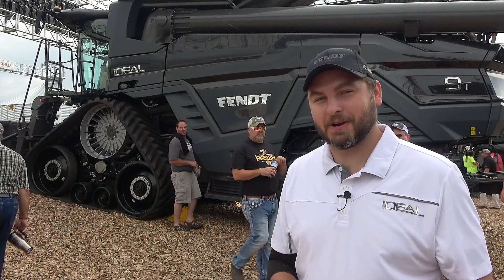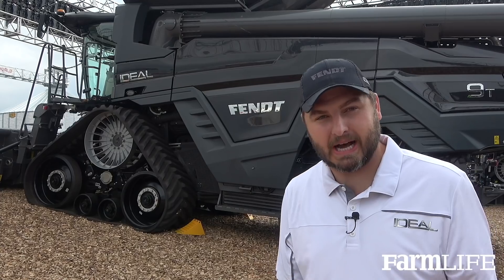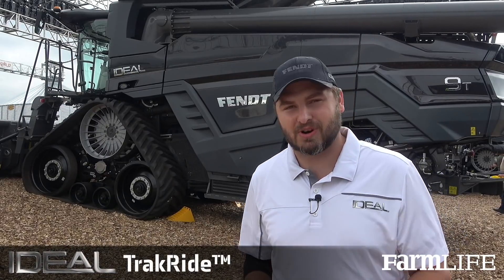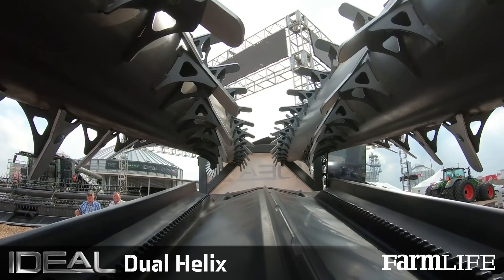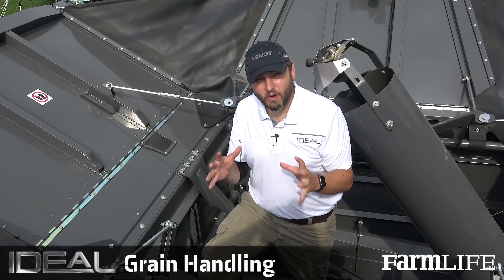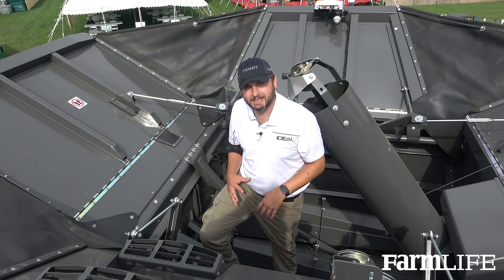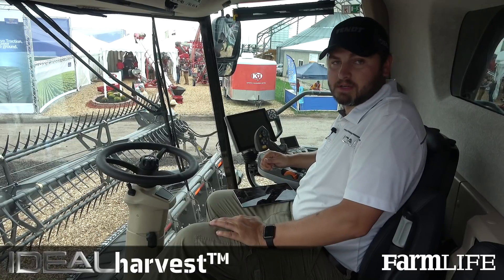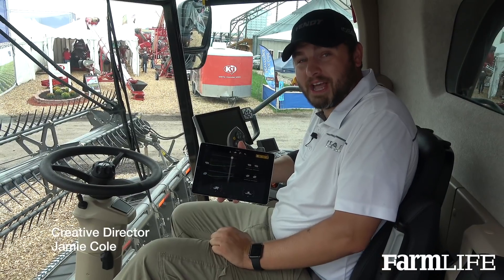Fendt® IDEAL™ Axial Combine Walkaround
FROM THE 2018 FARM PROGRESS SHOW: Get an exclusive first look at the all-new Fendt IDEAL axial combine from AGCO.® As the first “clean-sheet” design of an axial combine in three decades, IDEAL made its U.S. debut at the Farm Progress Show in Boone, Iowa. Watch this exclusive walkaround video with Caleb Schleder, tactical marketing manager for harvesting in North America for AGCO, and learn how IDEAL is already setting industry standards for efficiency and output.